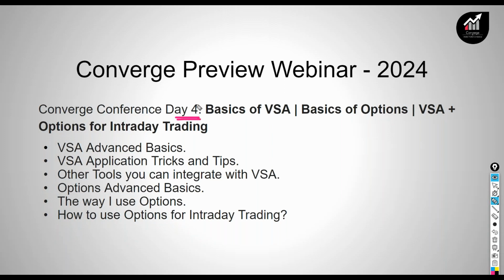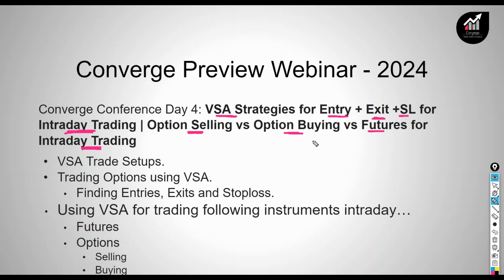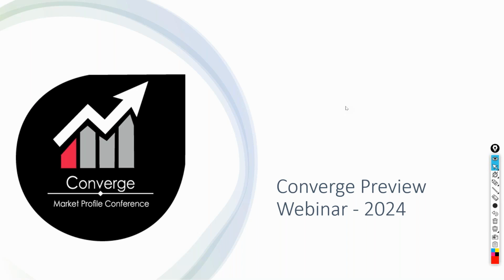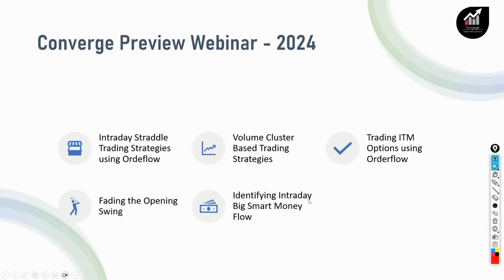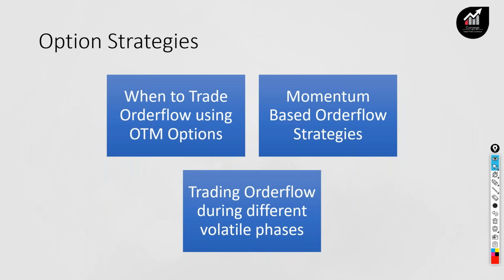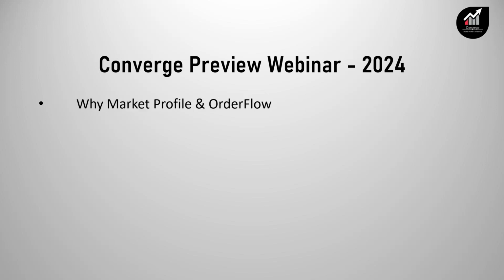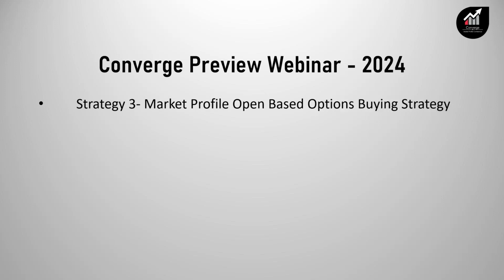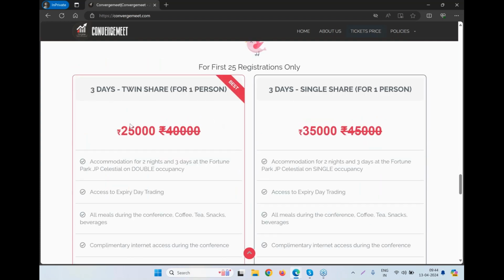Converge Preview Webinar 2024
🌟 Brace yourself for the trading event of the year!
*ConvergeMeet 2024 is HERE* and it's ready to IGNITE your trading strategies like never before!
💥 Get the advantage of early bird offer - *BOOK your tickets NOW* before they vanish into thin air!